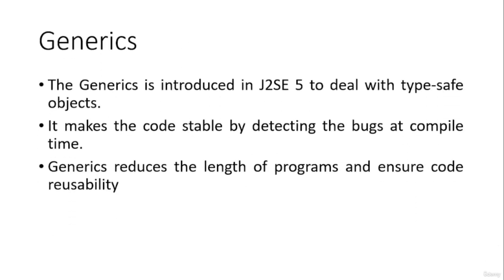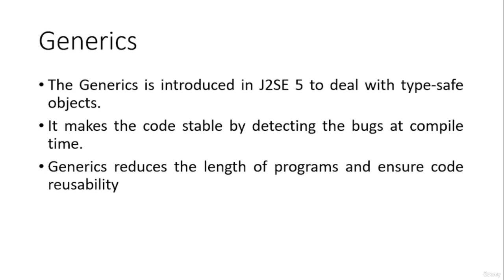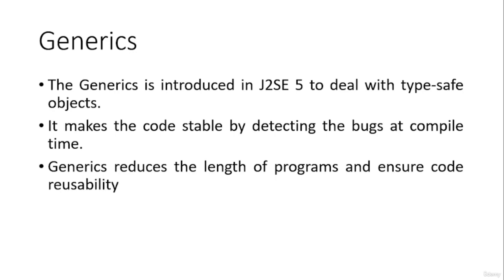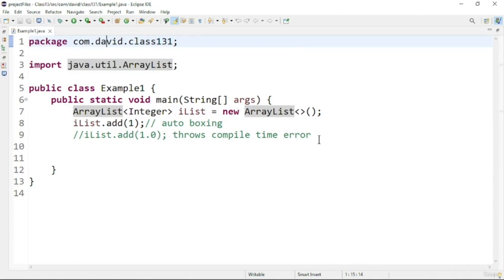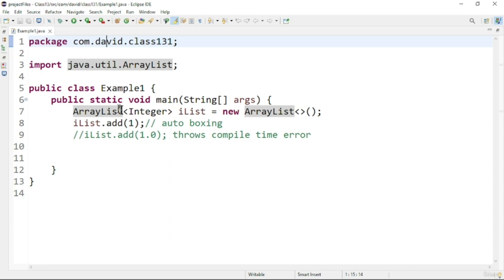Java tutorial #70 | Some more core features - Generics | Java course for beginners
Some more core features - Generics | Java tutorial #70